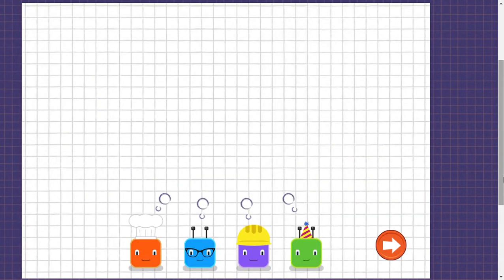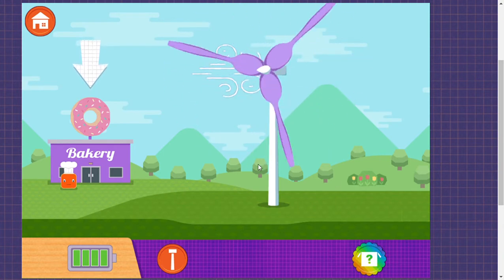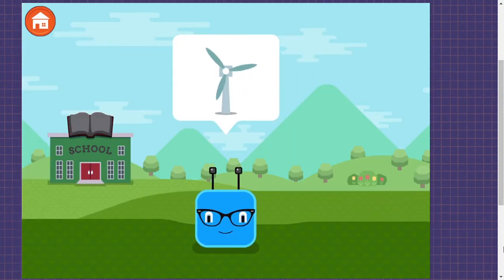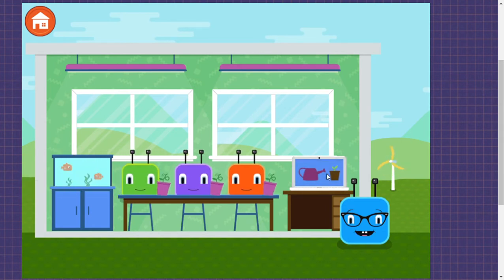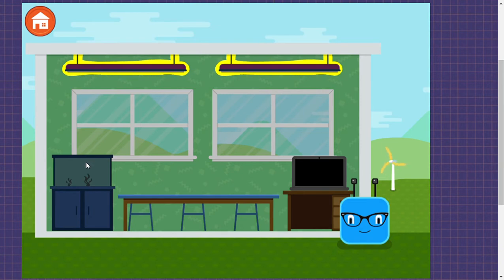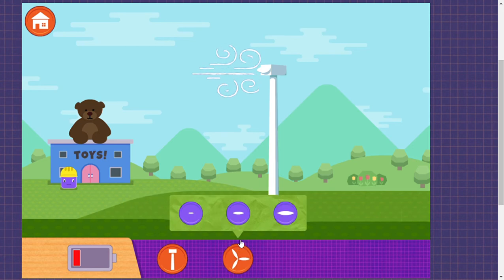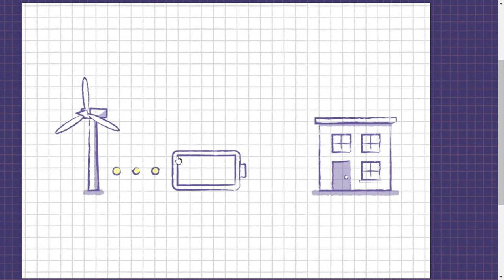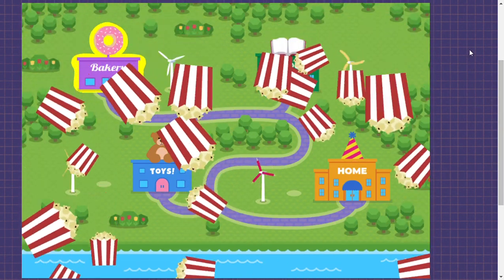Design Squad fidgit Power | PBS Kids learning games | educate kids wind turbine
educate kids how wind turbine works and  what is electicity with fun learning game.